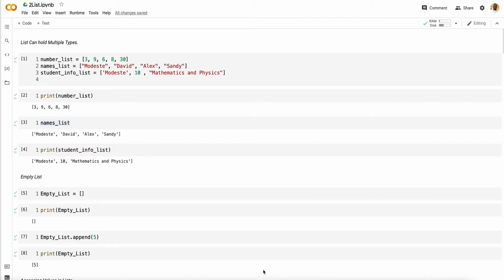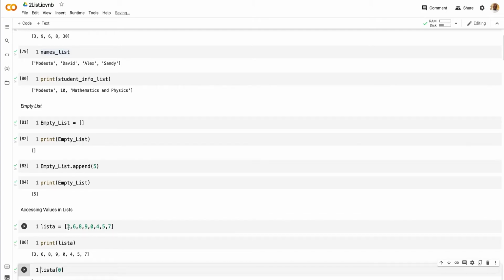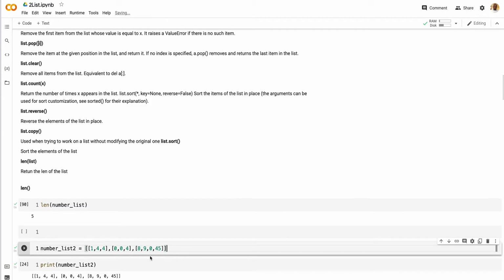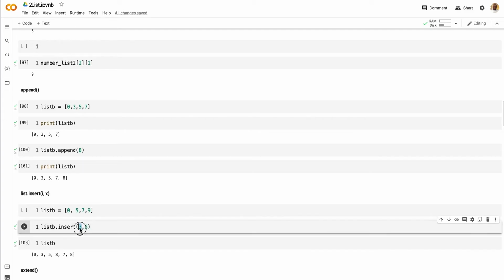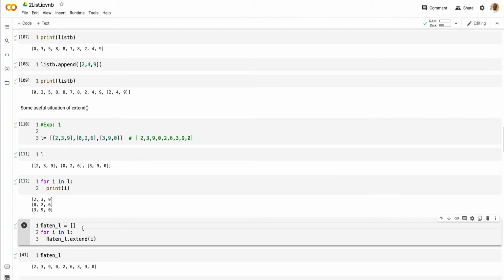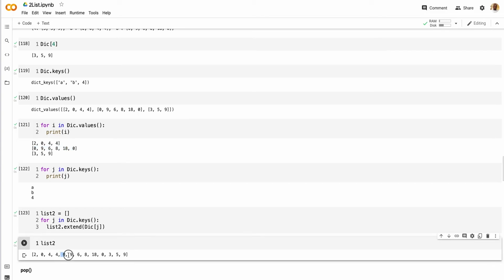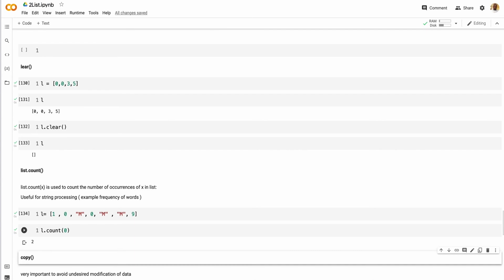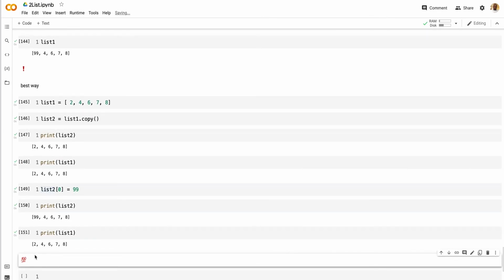Lists in Python : All about Python Lists in 20 min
By the end of this video, you’ll have a complete understanding of how Python lists work and how to use them efficiently in your own projects.